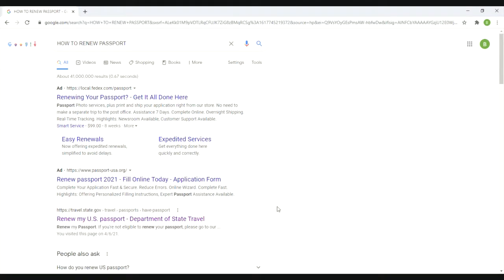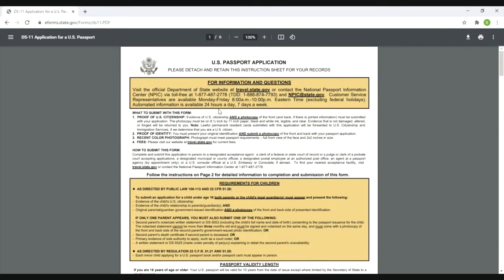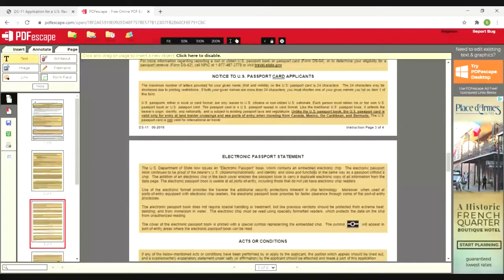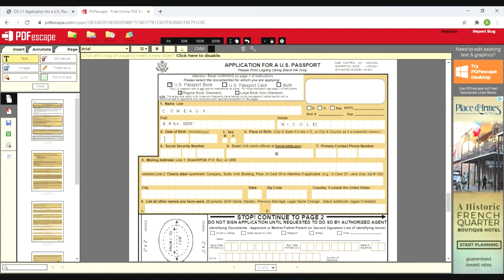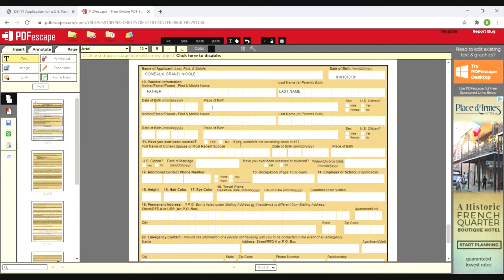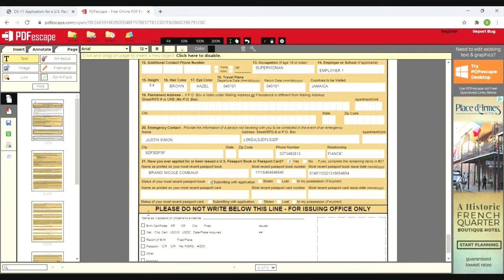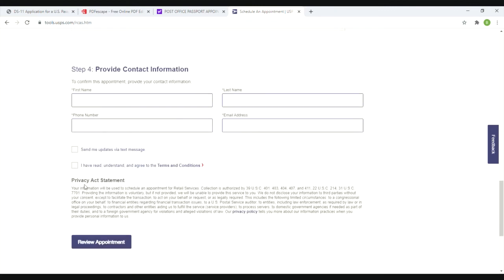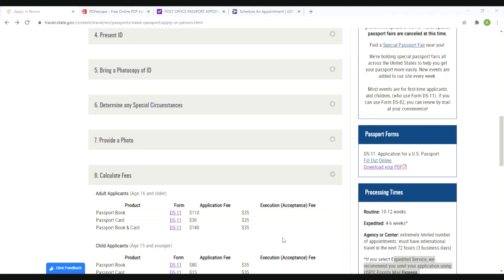Step 1 Fill Out Passport Application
Learn the basics of filling out a passport application, scheduling an appointment to apply for the passport as well as the fee structure to process your application.